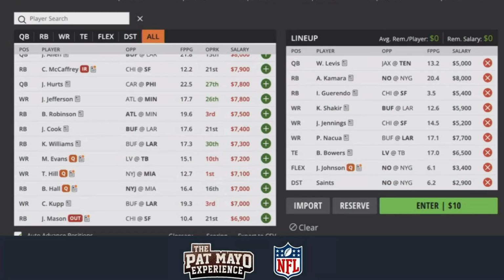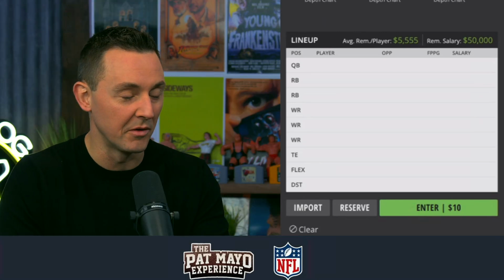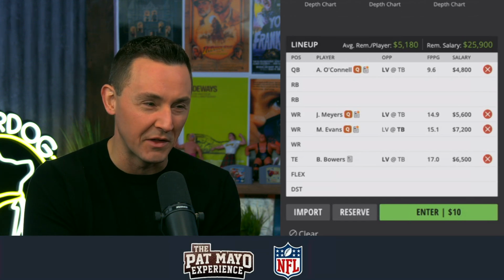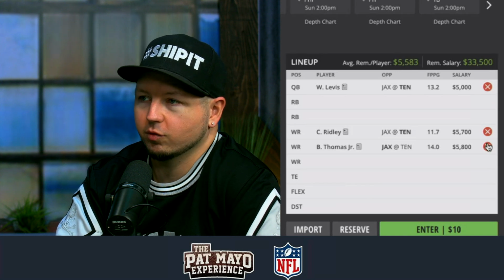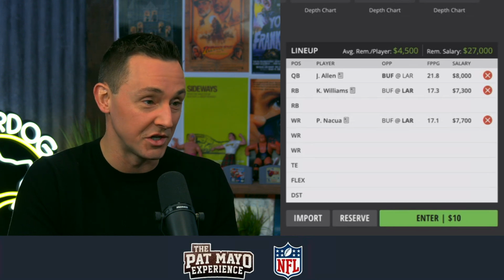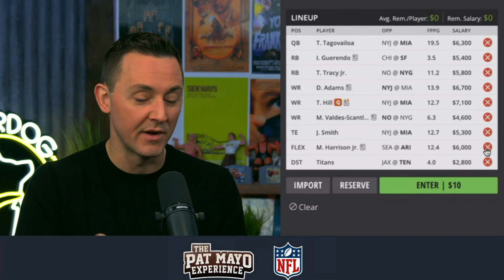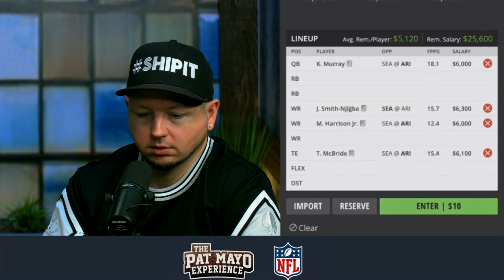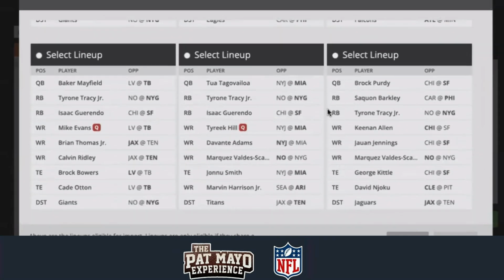2024 NFL Week 14 DraftKings Picks, Lineups | NFL Week 14 Game Picks & Breakdown | 2024 DFS NFL Picks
Pat Mayo and Tyler Tamboline discuss Week 14 DraftKings Picks, Values, Chalk along with different DraftKings Strategies and the latest NFL Injuries + News to get you ready for the Week 14 NFL Main slate on DraftKings.

Use code “MAYO” at underdog for a deposit match up to $1000

FOLLOW MAYO MEDIA NETWORK

SHOW INDEX

00:00 Intro
3:05 Optimal/Slate Values
5:55 NYG/NO
13:47 SF/CHI
19:16 MIA/NYJ
24:28 LV/TB
32:47 CAR/PHI
36:53 TEN/JAX
39:39 ARZ/SEA
44:15 CLE/PIT
47:01 BUF/LAR
53:47 ATL/MIN
55:09 LINEUPS
1:25:14 REVIEWING LINUEPS

TGL — To learn more, visit TGLgolf.com. And tune into the inaugural season beginning January 7th.

Message and data rates apply. Must be 18+ (21+MA & AZ, 19+ AL, NE) and present in a state where Underdog Fantasy operates. Terms apply. Concerned with your play?